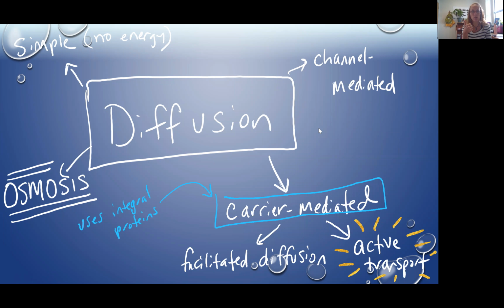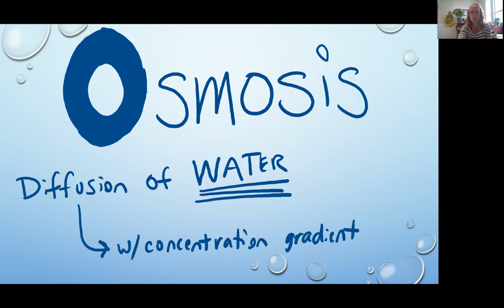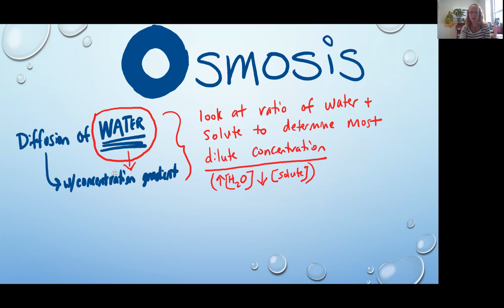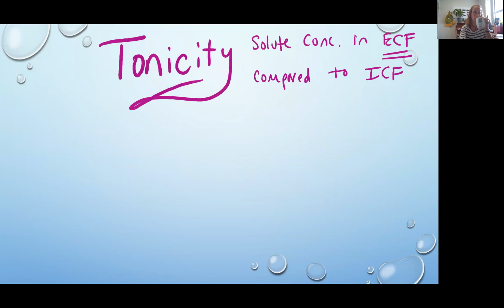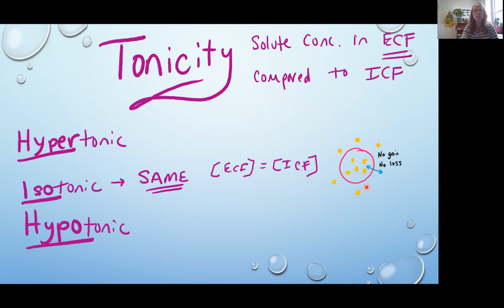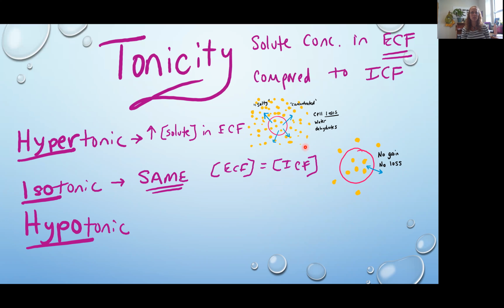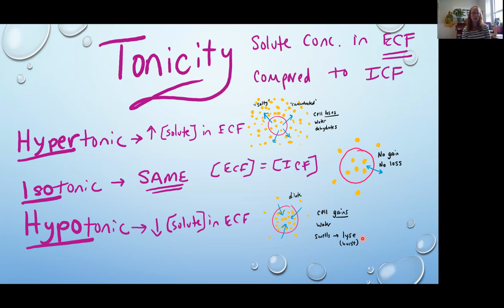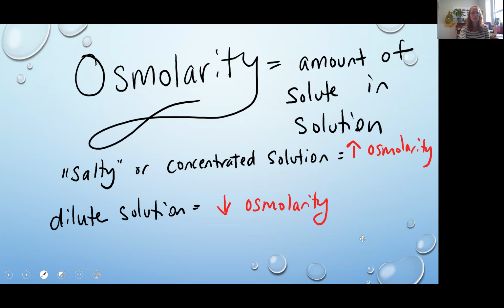Bio 2010 Lect 3.3 Osmosis/Bio 1010 Lect 5.3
For Biology 2010 Episode 3 of Lecture 3, Part 1
For Biology 1010 Episode 1 of Lecture 5.3